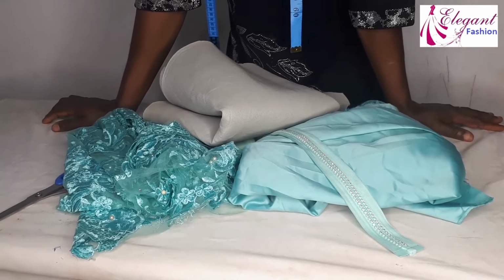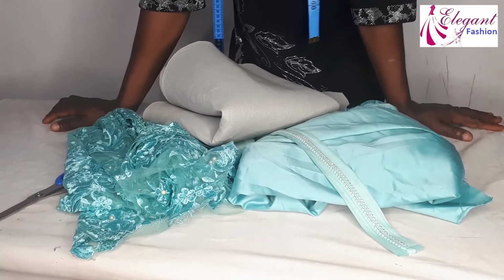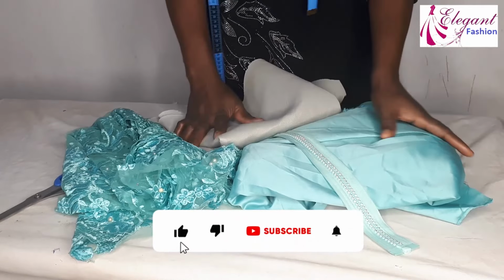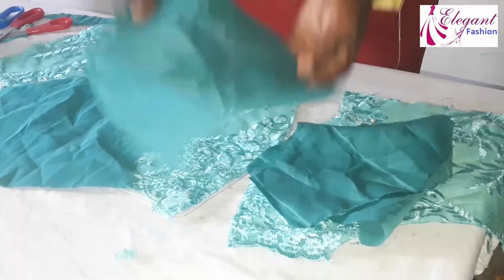How to Cut Off Shoulder Padded Top with Lace & Satin fabric.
Learn how to Cut Off Shoulder Padded Top with Lace & Satin fabric.
This is the tutorial video that shows the sewing part top.

How to Cut and Sew 360, 720, 1080 and 1440 peplum and make a beautiful clothe.

Learn best style to cut an a line dress with a gorgeous pleat at the front.

Flounce made simple a step by step guide.

Here is a detailed video on how to make a beautiful Flounce. This is a simple sewing project idea, fabric design ideas, easy to make and beginners friendly.